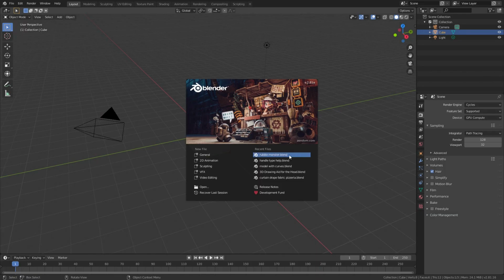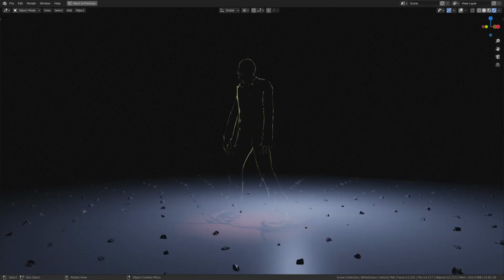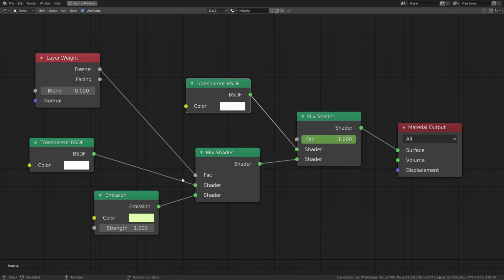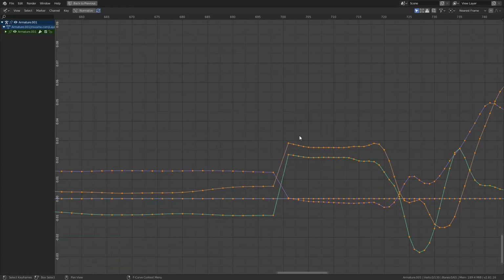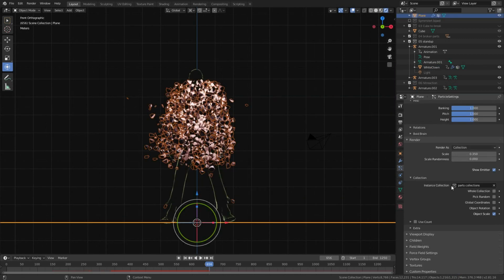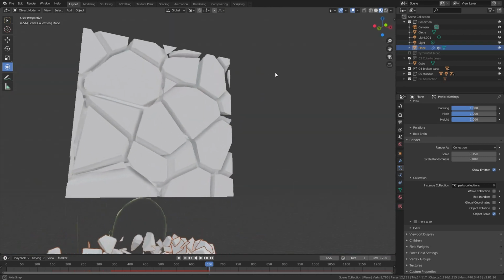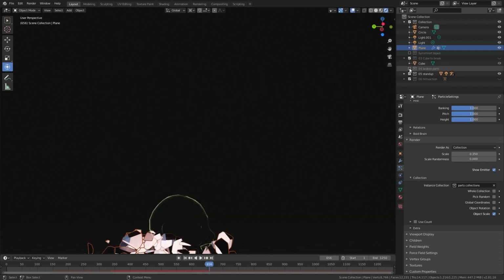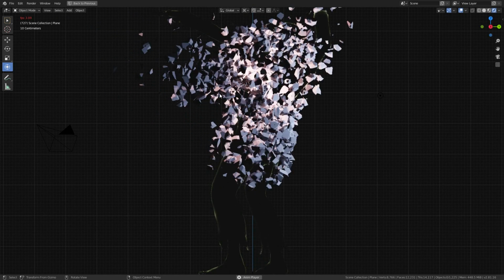3D fx Boids and Harmonics in Blender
Experiment with effects - like debris attracting to a phantom-like character and dissipating as its energy wanes. 25% rendered experiment, 75% me hitting the highlights.

Shockingly, this file Blender File is 107MB in size! Between Mixamo animations and particles, the baking required taxes my slower computer. Only disappointment is the particles gather near the object origin instead of truly hitting mesh points as advertised. meh - it was fun.

Gumroad - droolmonkeys